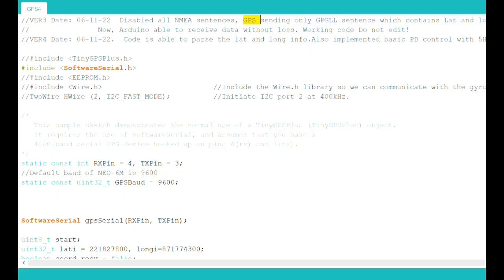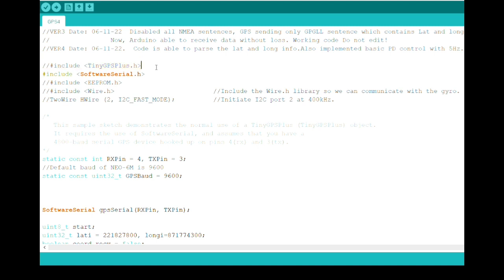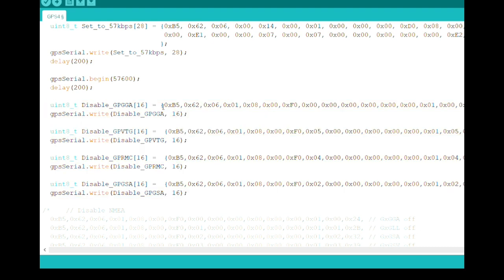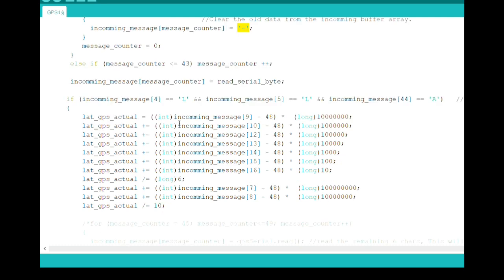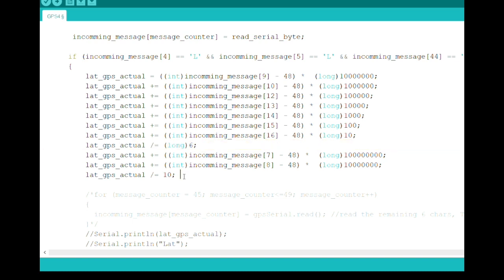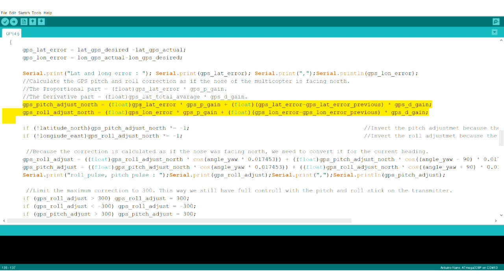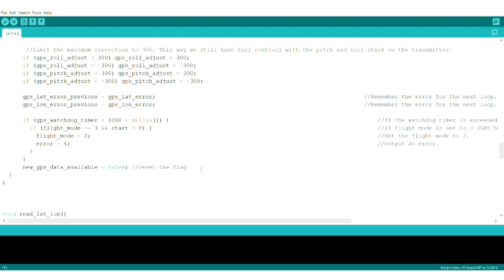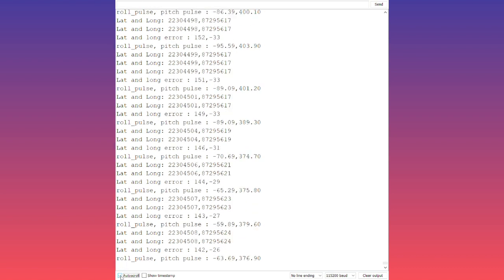Arduino Quadcopter Development Part 7 (Programming NEO 6M GPS)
In this video I have tried to explain the programming necessary to implement a NEO 6M GPS module with an Arduino Nano. The importance of the code is its efficacy and responsiveness given that the nano is a pretty slow chip. The ultimate aim is to achieve position hold for my Arduino drone. Also to be nited that I have not used GPS library here.

I hope to post another video soon with a successful GPS hold flight.
I will post this code in my Github page soon